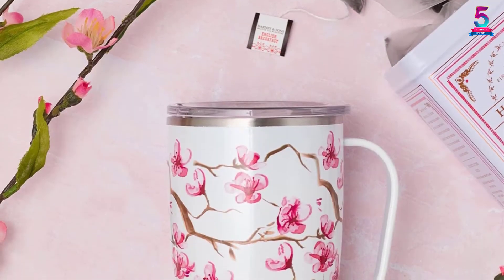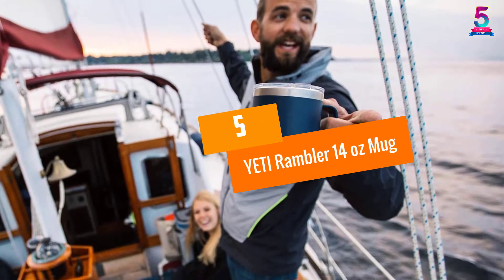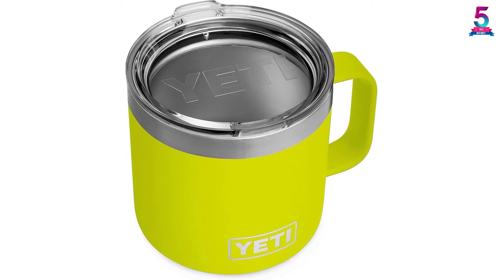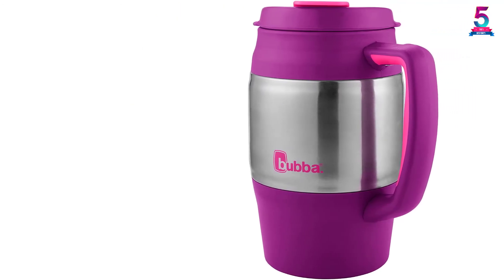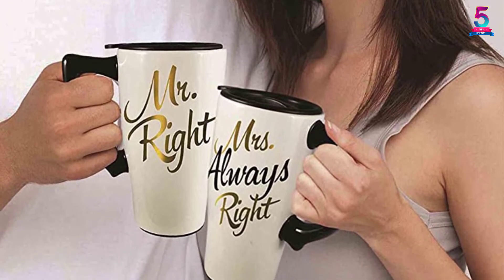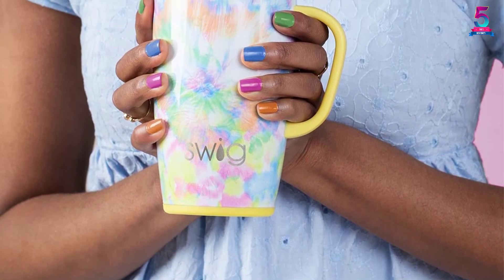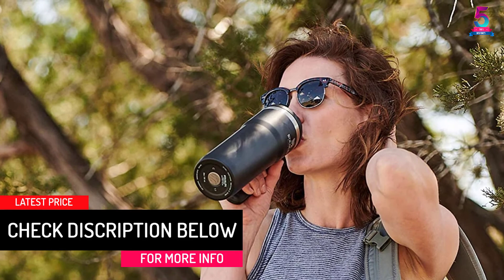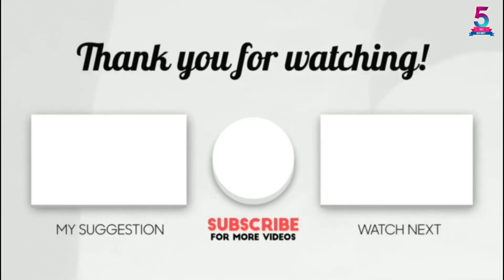Top 5 Best Travel Mug with Handles in 2021 Reviews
☛ All The Links to Travel Mug Listed in this Video:-

▶️ 5. YETI Rambler 14 oz Mug.

▶️ 4. bubba Classic Insulated Travel Mug.

▶️ 3. Spoontiques Travel Mug.

▶️ 2. Swig Life 18Oz Insulated Travel Mug.

▶️ 1. Stanley Travel Mug.